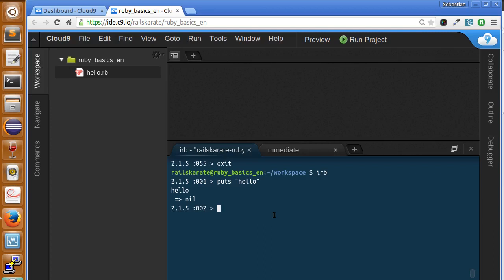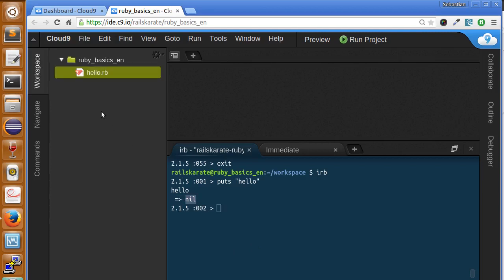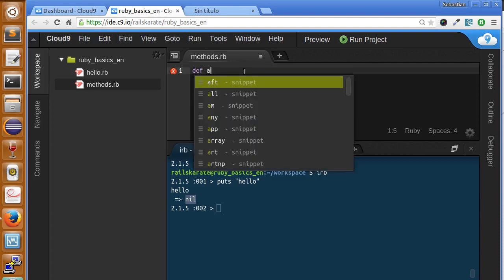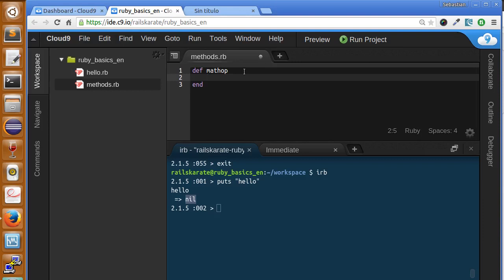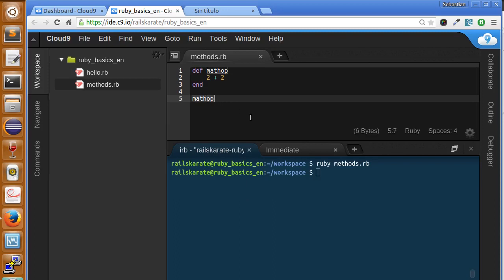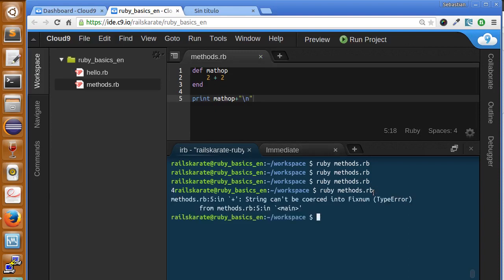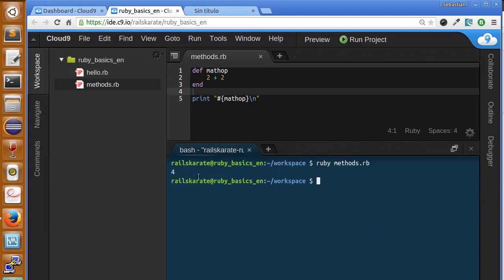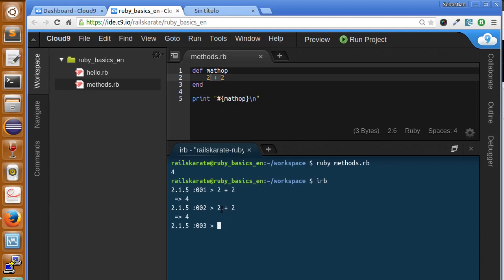Ruby Basics - Ruby methods - methods in Ruby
Stage: Ruby Methods

In this lesson we'll give you a short introduction to methods in Ruby.